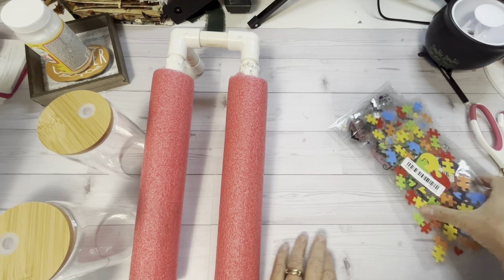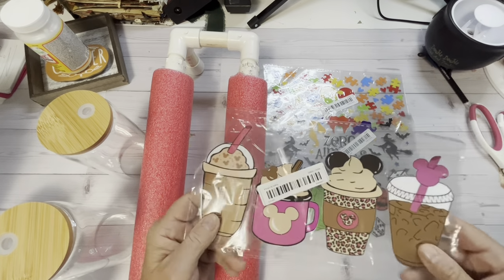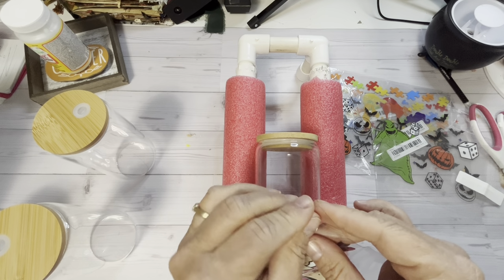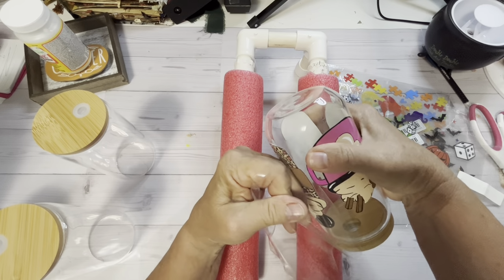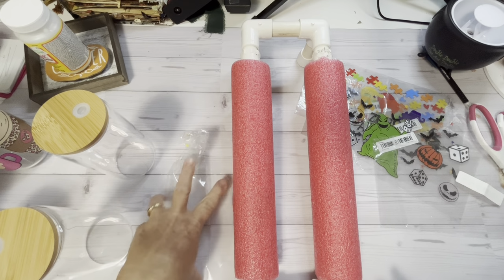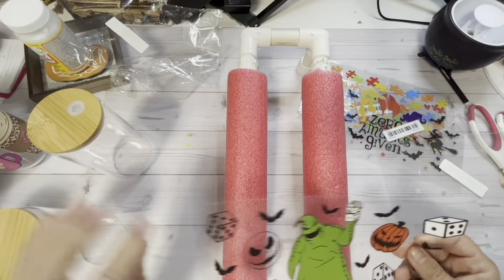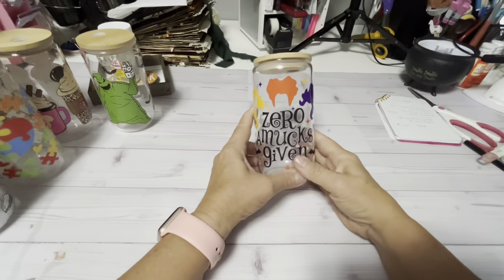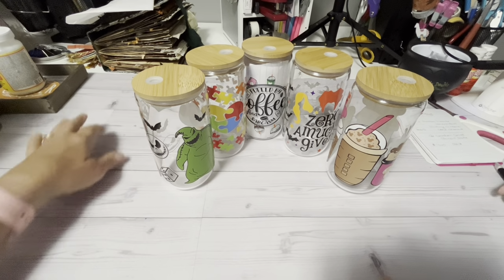Christmas Cups with UV DTF cup wraps!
Today we decorate some glass cups with uv dtf cup wraps! Links to products used below.

Digital cup wraps:
Hocus pocus

Glass cups with lids: